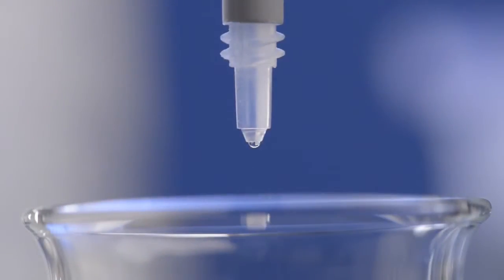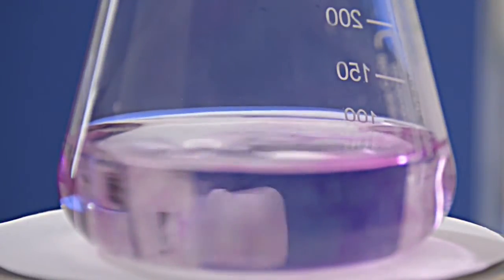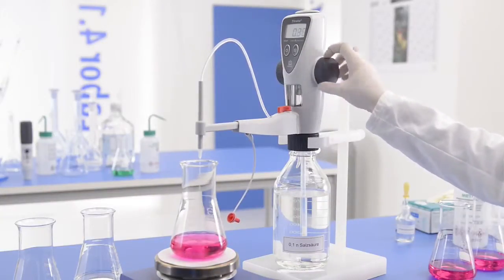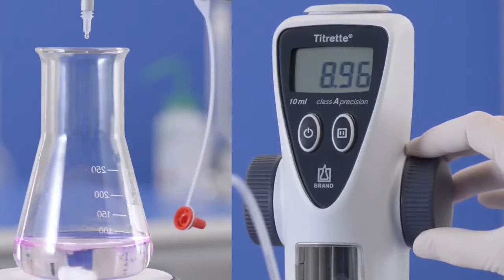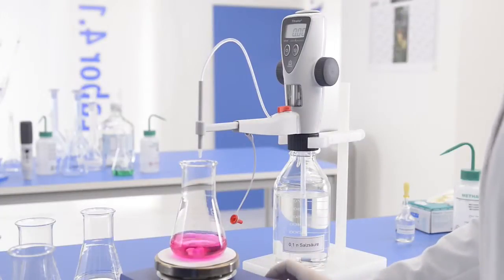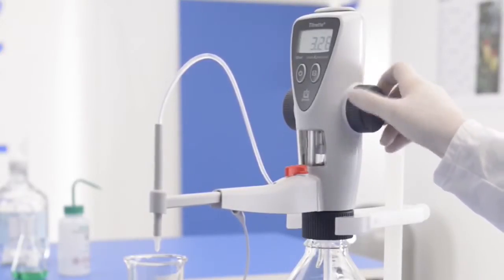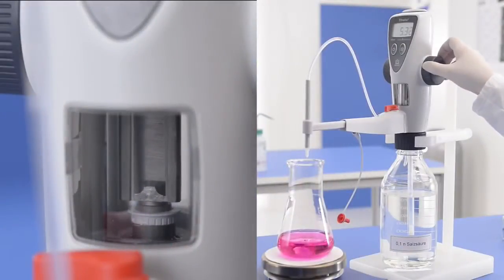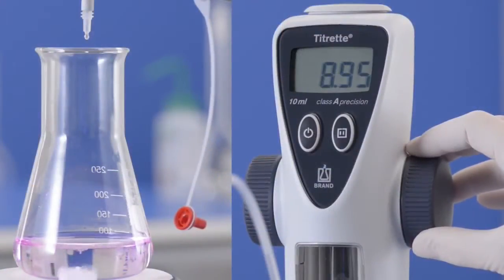Titration with digital burette Titrette® from BRAND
Titrette® -- the first bottle-top burette to satisfy Class A error Limits for glass burettes! It is also remarkable for its easy dropwise titration, compact design, ultra-high precision, replaceable piston/cylinder assembly and an optional PC interface. The video shows the titration with the instrument.